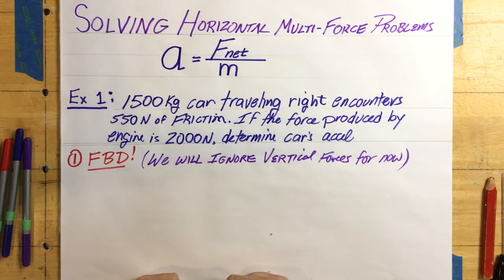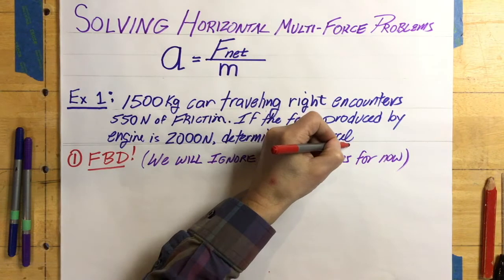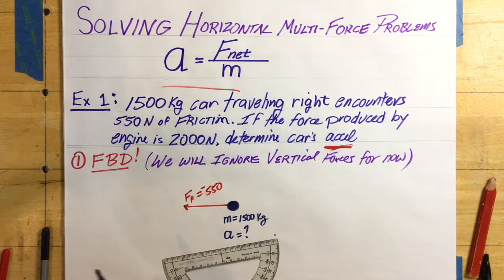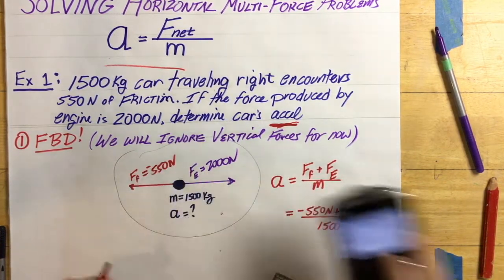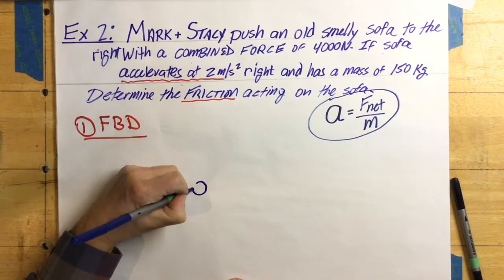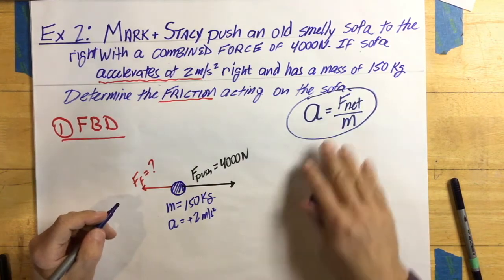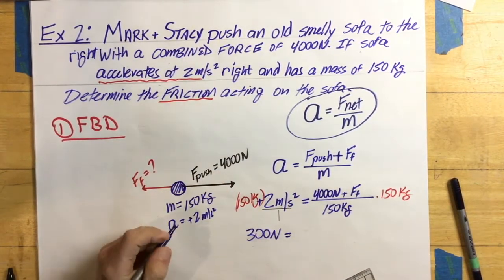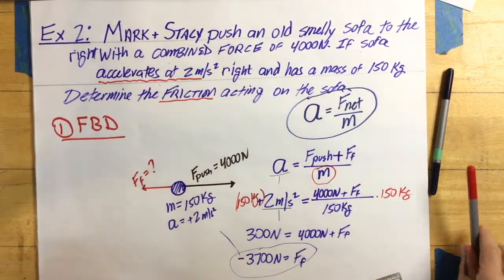Solving Horizontal Multiforce Problems newest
Solving a problem focusing only on horizontal forces acting on an object.  Emphasis on proper FBD's (Free Body Diagrams) as key to the process.